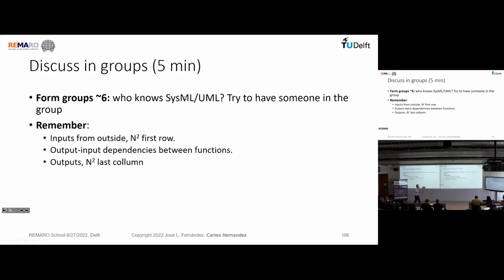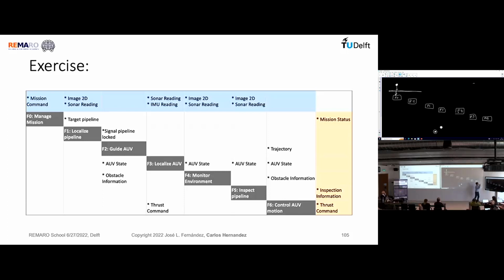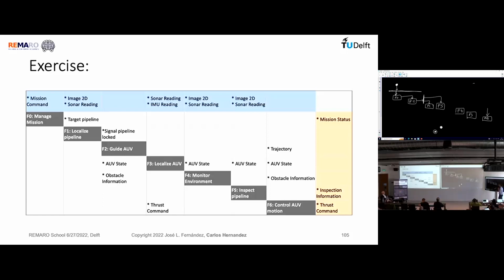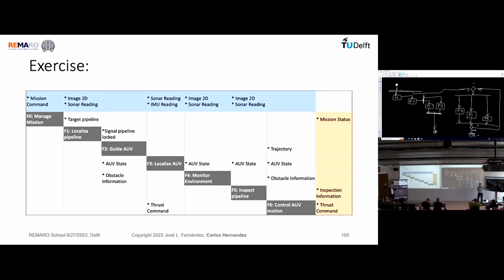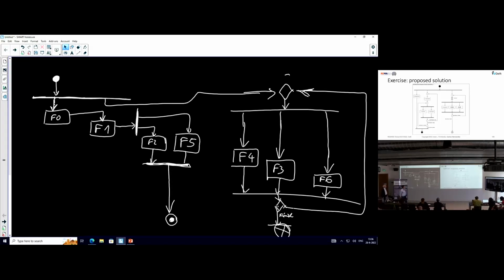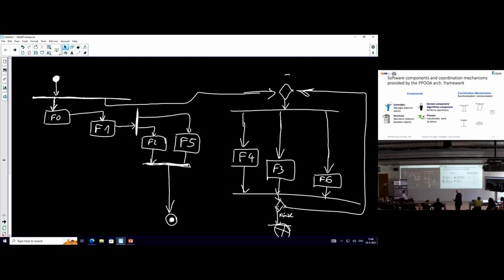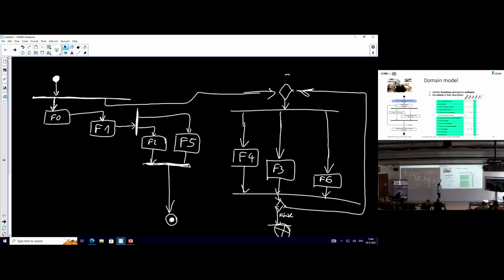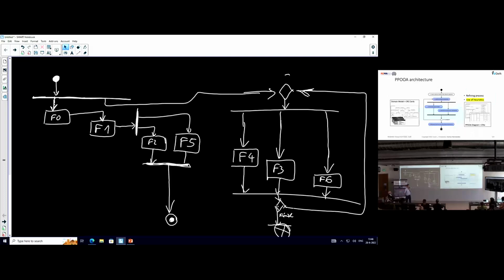Delft Workshop Session 2.5: Model-Based Systems Engineering IV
Model-Based Engineering (MBSE) is a structured approach to develop complex systems. After discussing the theoretical foundations of this approach, we discuss a practical example in this part of the seminar and analyse how different functionalities of a system depend on each other.

Carlos Hernandez: Software Architecture with the ISE&PPOOA methodology.

This talk was recorded on 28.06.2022 as part of the REMARO Training at TU Delft. The event was organised by the REMARO ITN. You can find more information about the event and the consortium on the following websites: